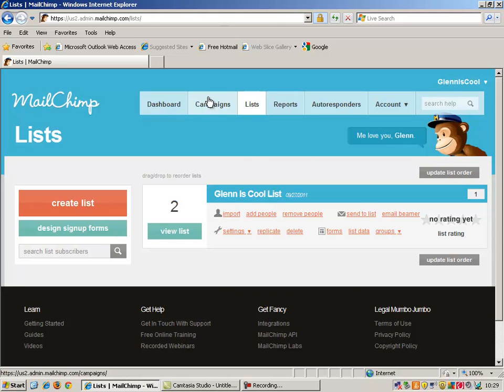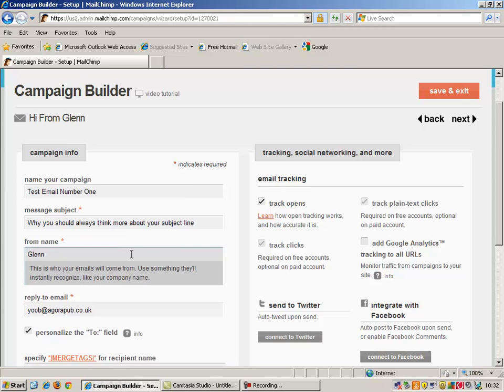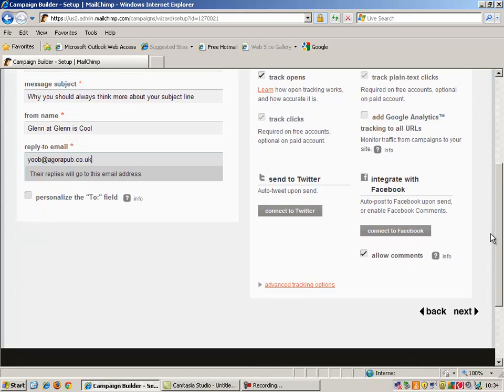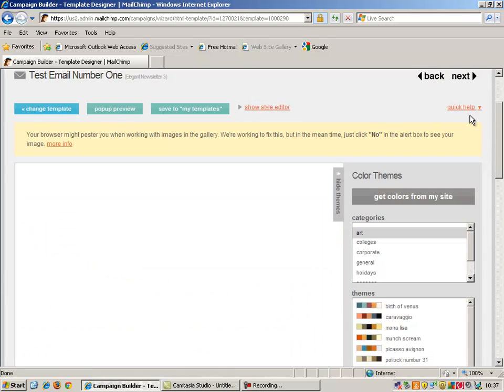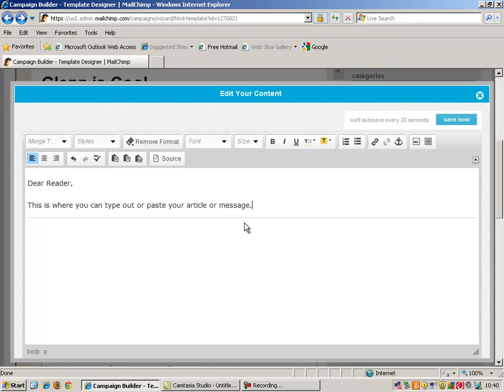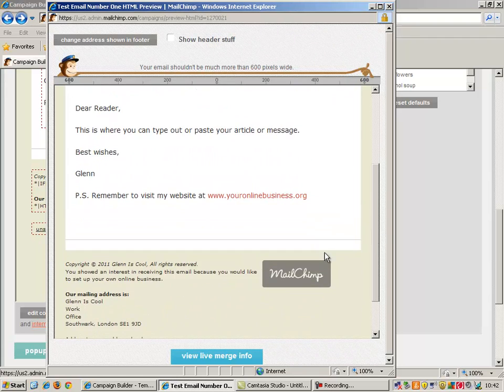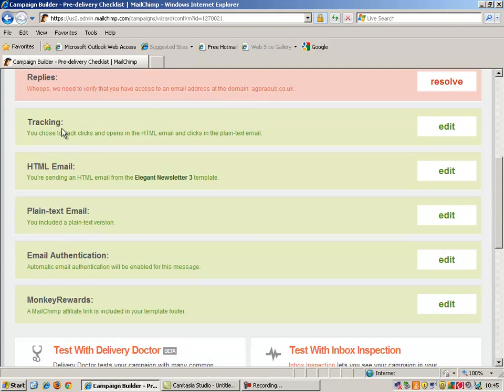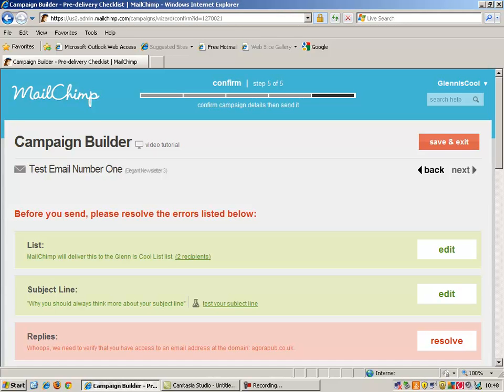How to send emails to your potential customers using Mailchimp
- In this video Glenn Fisher shows you step by step how to set up an email template and send an email to your potential customers using Mailchimp.

If you enjoy this video and find it useful, and get your name down to ensure you never miss one of Glenn's Your Own Online Business videos.